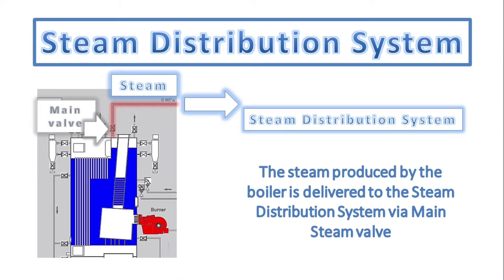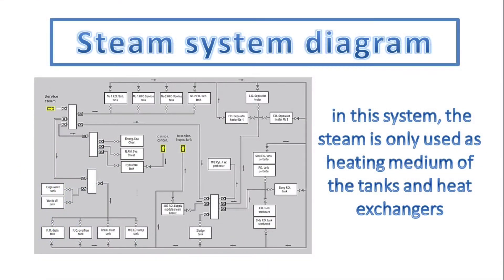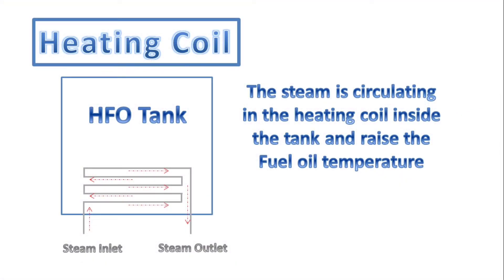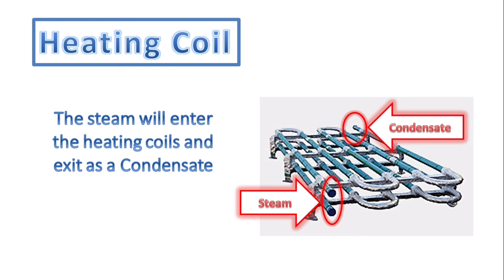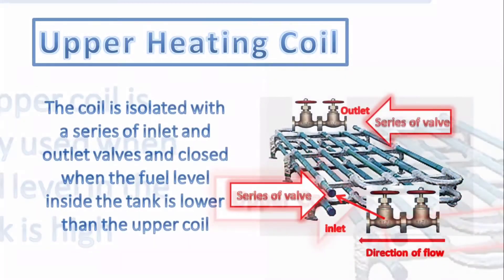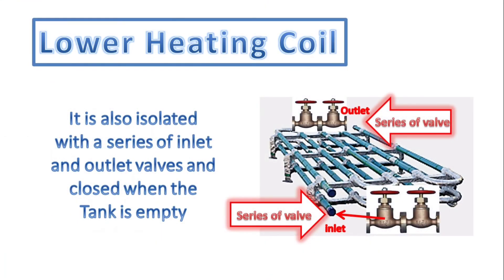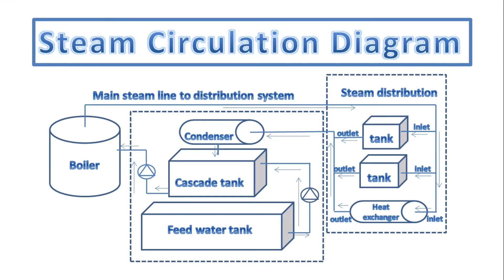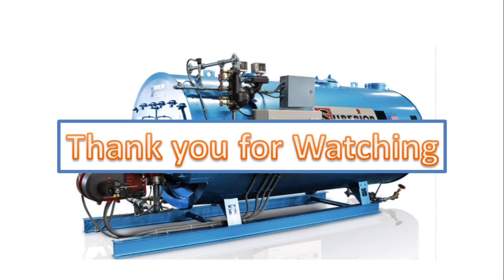Marine Steam Distribution system | Kurt ME PH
This video is all about the Marine Steam Distribution system  including diagram, parts and equipment.